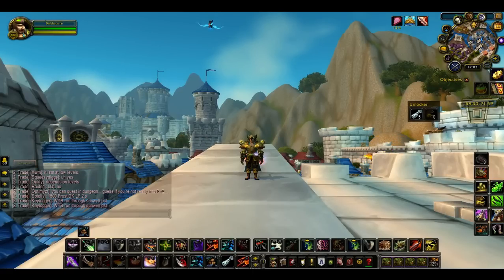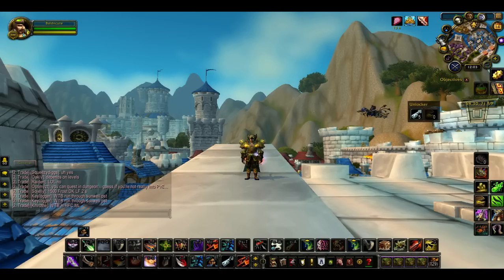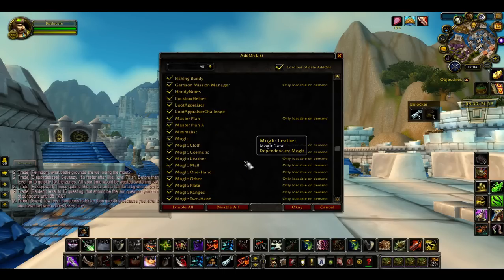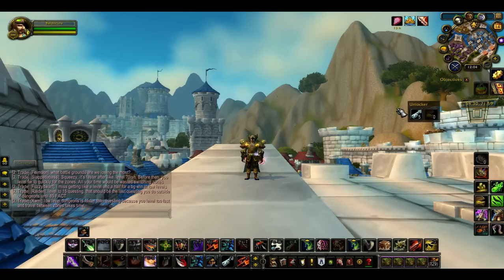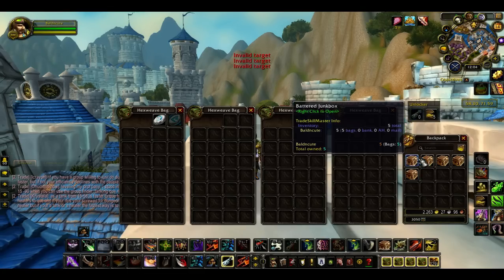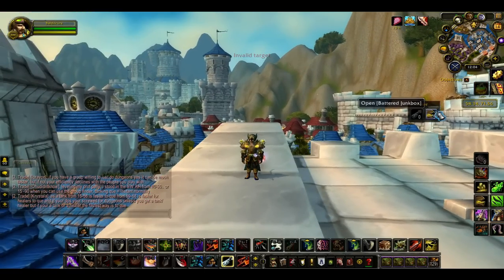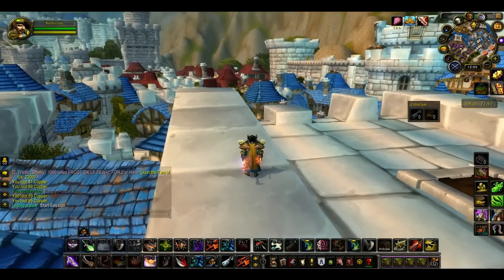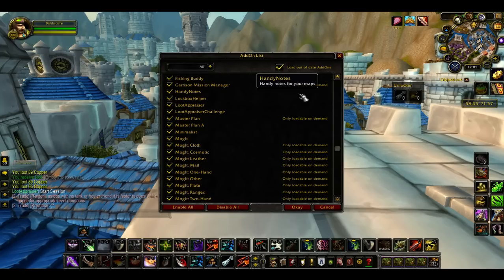Unlock/Open everything in World of Warcraft with ease.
Really great for what it does all credits for the discovery Lewno